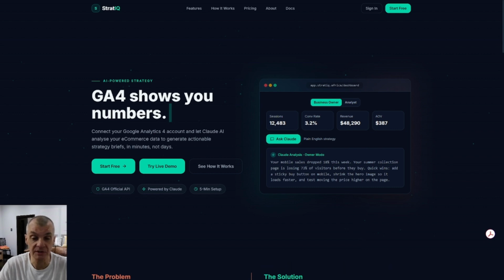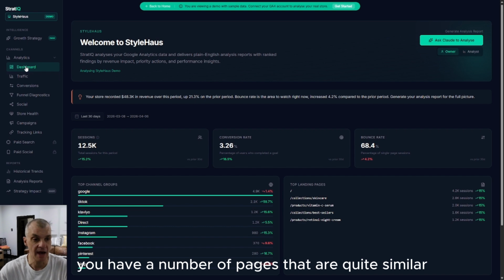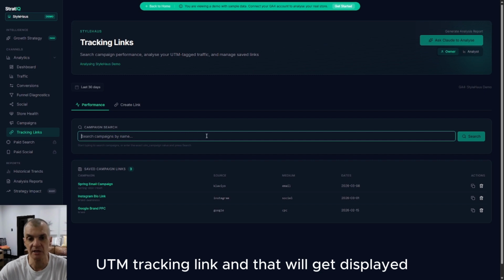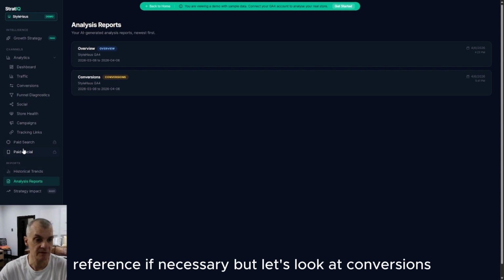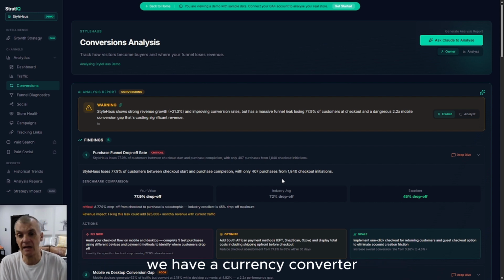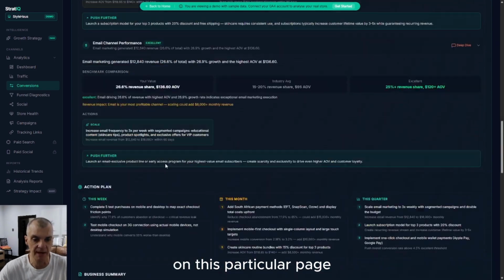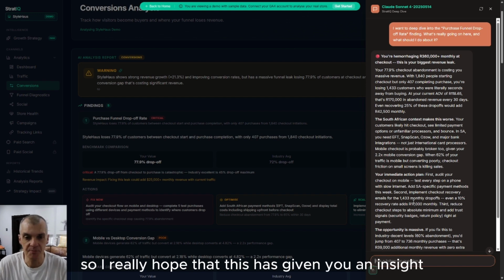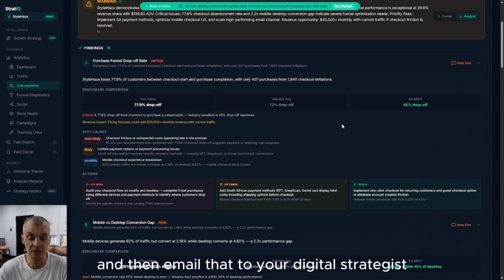StratIQ Product Demo Walkthrough AI-Powered GA4 Strategy Briefs for Commerce and Service Businesses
Description:
StratIQ connects to your Google Analytics 4 account and delivers plain-English AI strategy briefs with ranked findings, benchmark comparisons, and a prioritised action plan in seconds.
In this walkthrough you will see:

GA4 Service Account connection with no OAuth required
Dashboard overview with KPI strip and revenue trend
Traffic analysis with channel breakdown and device mix
Conversions analysis with funnel diagnostics and cart abandonment
Social and campaign performance analysis
Store Health scoring across 12 metric dimensions
Deep Dive AI chat with context-aware follow-up questions
Ask Claude for page-specific strategic recommendations
PDF and Excel export functionality
Business Owner mode and Analyst mode brief toggle